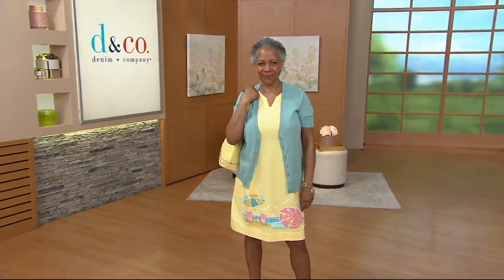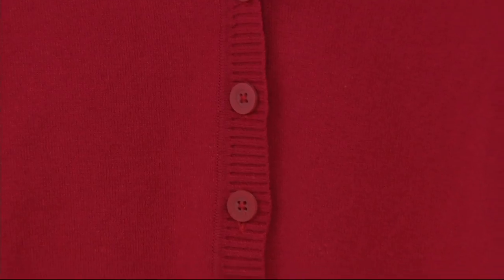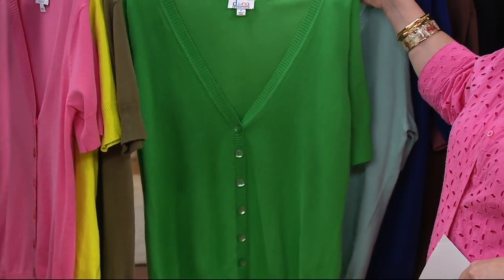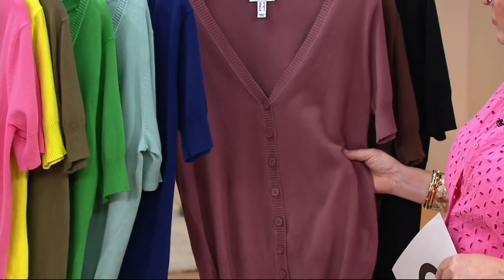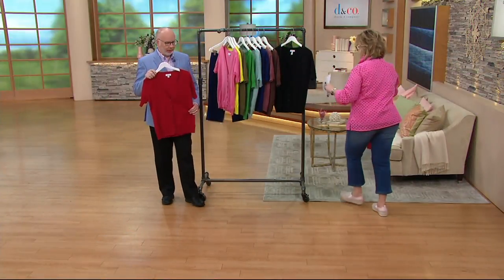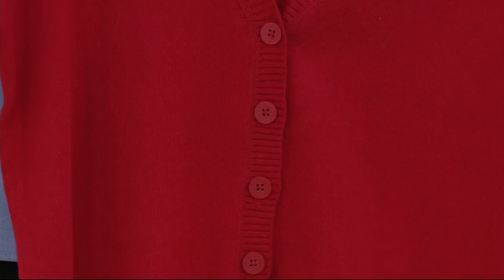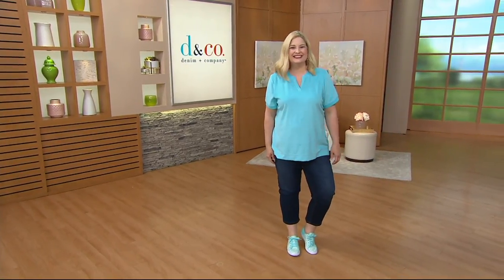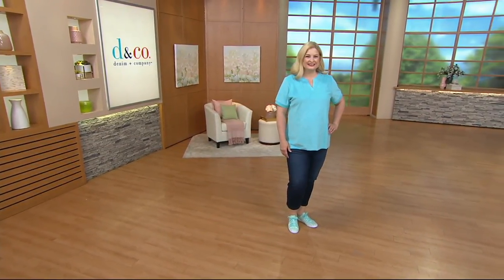Denim & Co. Essentials Short Sleeve V-neck Cardigan on QVC